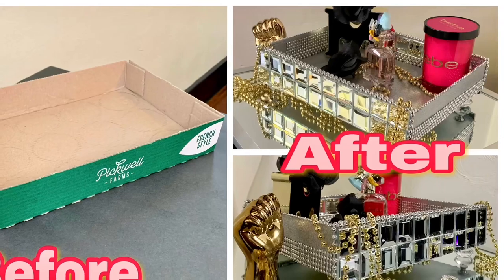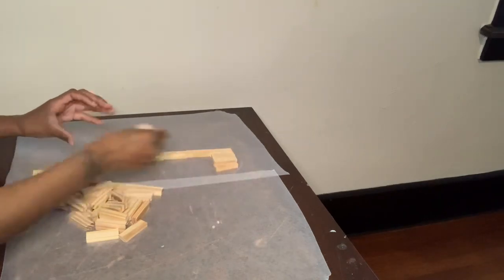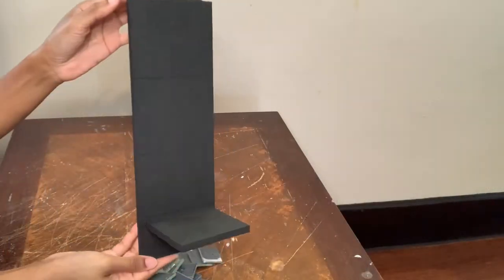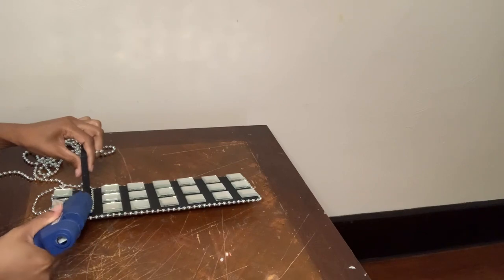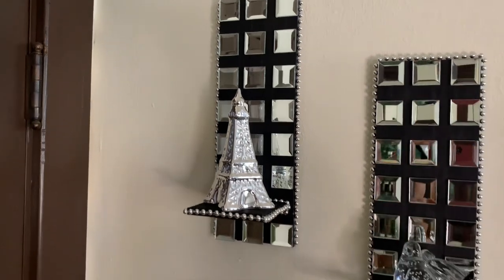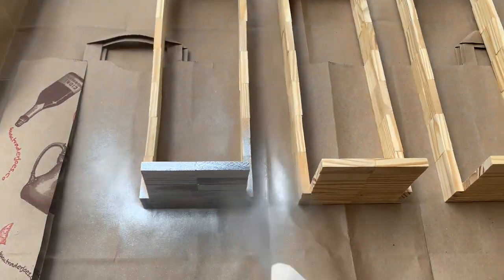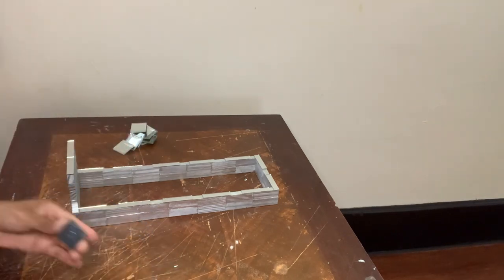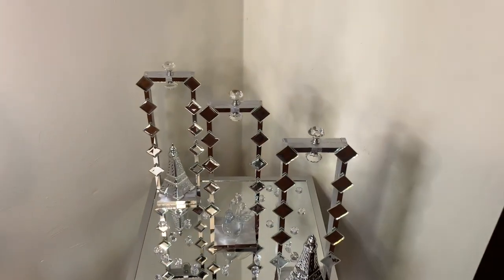New 2022 Wooden Wall Sconces Featuring Blocks || Dollar Tree DIY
Hey y'all! These DIY wall sconces were very simple and easy to make and they add a very elegant look to my home decor. This project is super budget friendly and anyone can make these simple and easy Dollar Tree DIY projects.

➡️➡️Instructions on how many blocks I used. PROJECT #1…7 Blocks going down 7 Blocks going across. For the extended piece, I used 6 Blocks going down 2 Blocks going across. Totaling to 183 Tumbling Tower Game Blocks used for project #1. PROJECT #2…7 Blocks going down (on each side with an additional added layer) 2 Blocks going across. For the extended piece, 4 Blocks going down 2 Blocks going across. Totaling to 126 Game Blocks used for project #2. OVERALL PIECES USED = 309 Pieces
So I used about 5 Boxes of the Tumbling Tower Game Blocks for both of these projects. 😀

✨ITEMS USED ⬇️

                 **All Items Are From Dollar Tree**

**EXCEPT MIRROR TILES & CLEAR DRAWER KNOBS**

Square Mirror Tiles (efavormart)

Rectangle Mirror Tiles & Clear Drawer Knobs (Amazon)